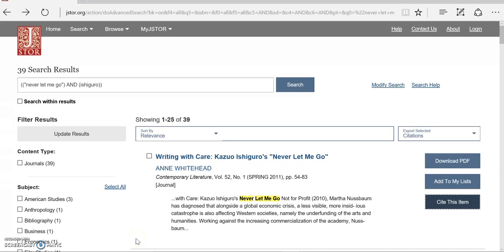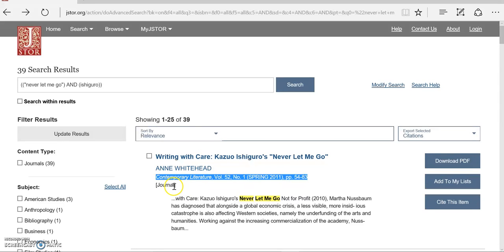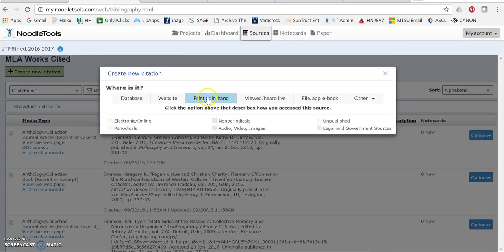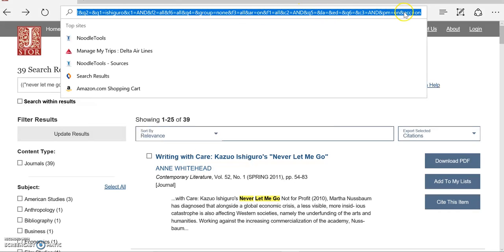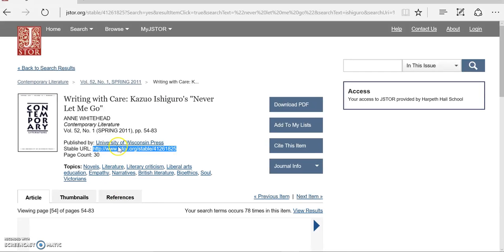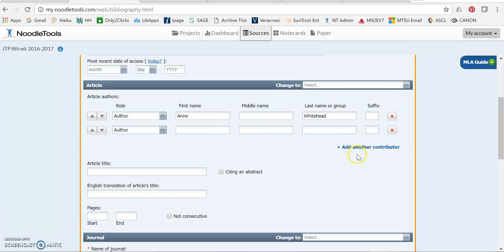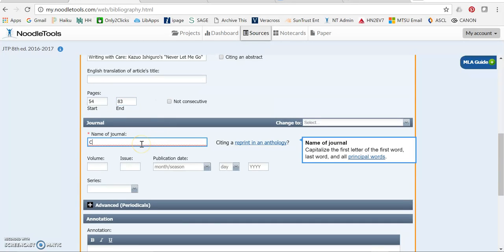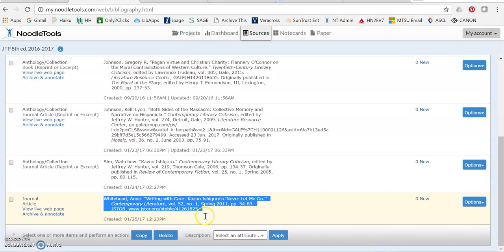JSTOR Citation NoodleTools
How to cite a journal article from the database JSTOR in NoodleTools.